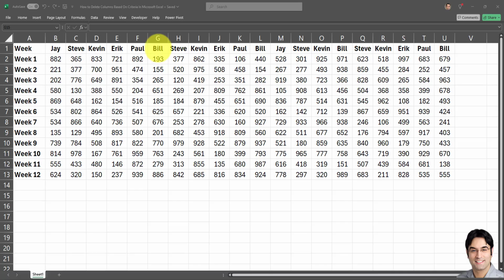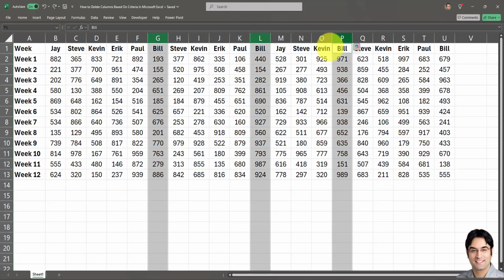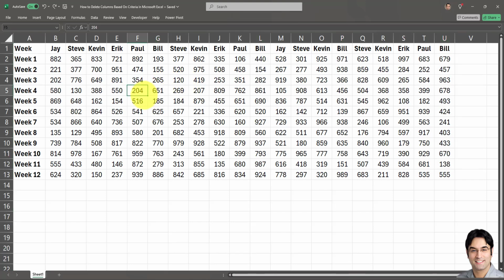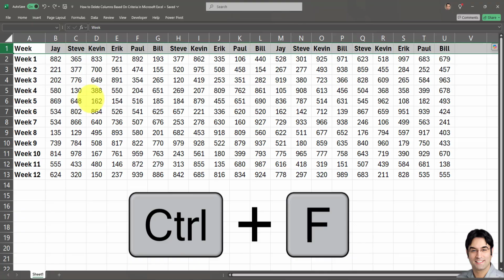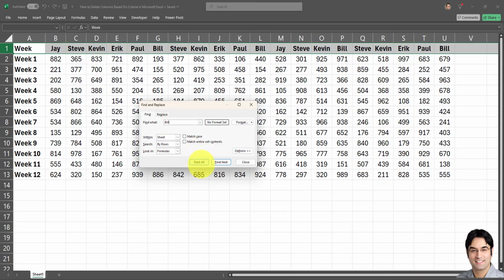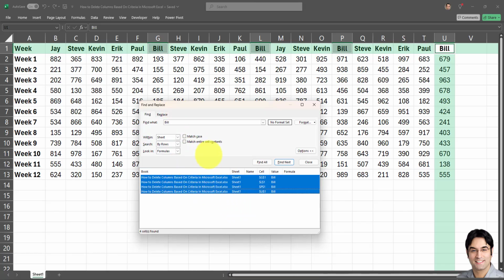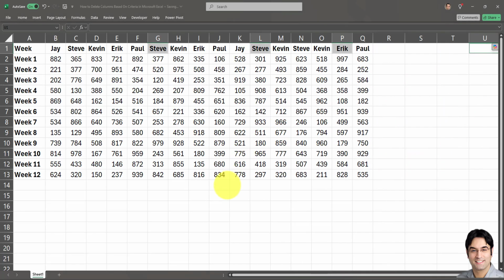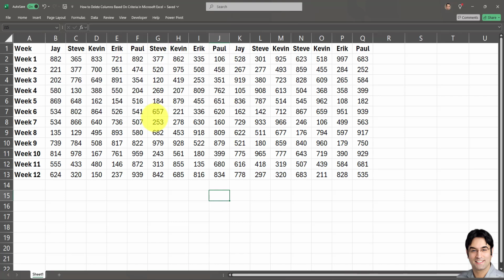How to DELETE COLUMNS Based On CRITERIA In Microsoft Excel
Tired of manually removing columns that meet certain conditions? In this video, I’ll walk you through a simple, effective way to automatically delete columns in Excel based on specific criteria. Whether you're cleaning up raw data or preparing reports, this method will save you time and hassle.

📺 Also check out my video on how to delete columns based on criteria:

👇 Get Involved!
Have questions or need clarification? Drop your questions and thoughts in the comments below! Your feedback is invaluable and shapes the content we create.

🌟 Stay Engaged:
Engage with my content to help our community thrive and continue receiving top-notch Excel tips!

🔗 Essential Links
Connect professionally: /mehranvahedi